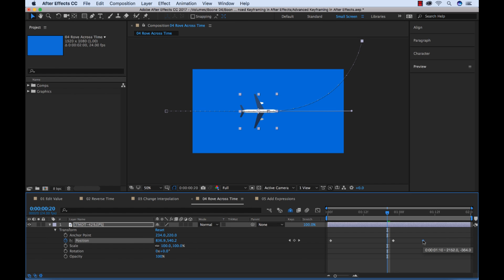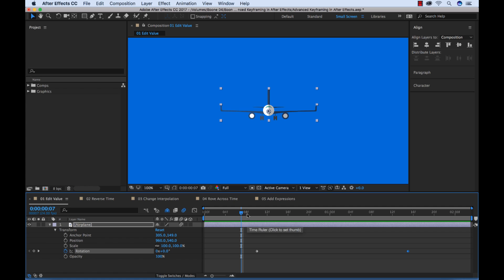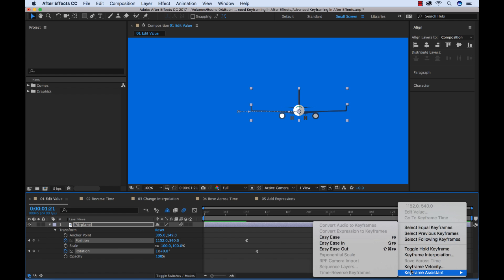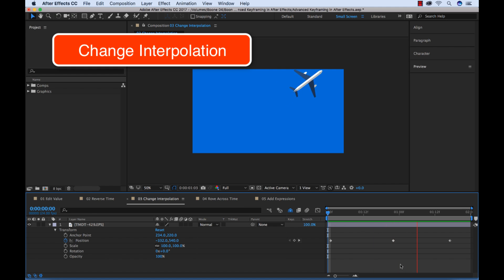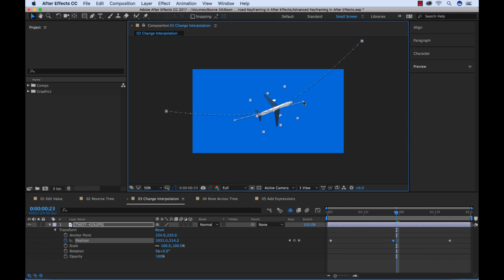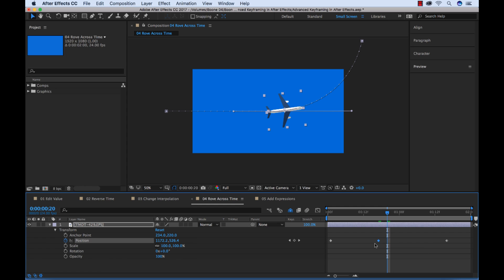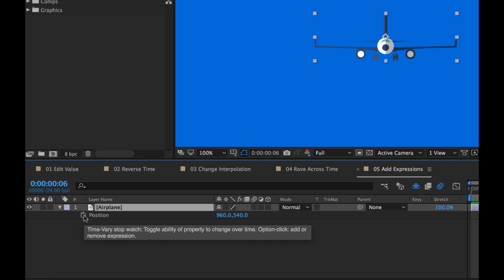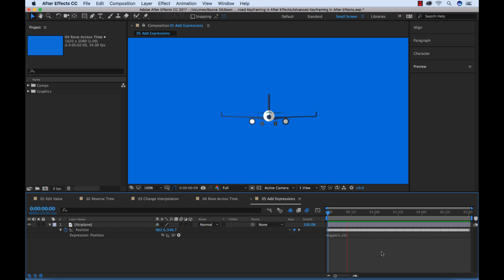Advanced Keyframing in After Effects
Learn some advanced keyframing tips and tricks in Adobe After Effects, including:

Precisely Edit Values
Reverse Time
Change Interpolation
Rove Across Time
Add Expressions